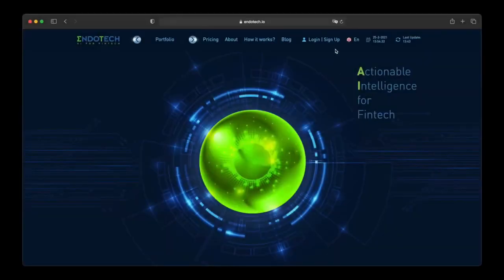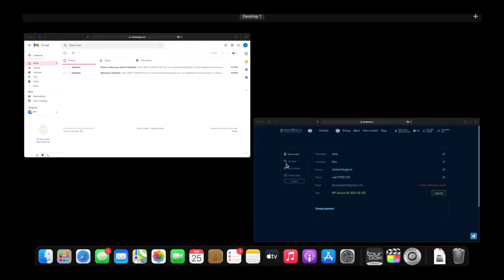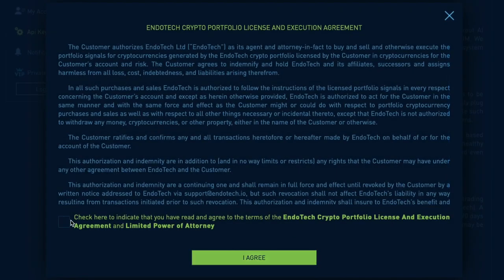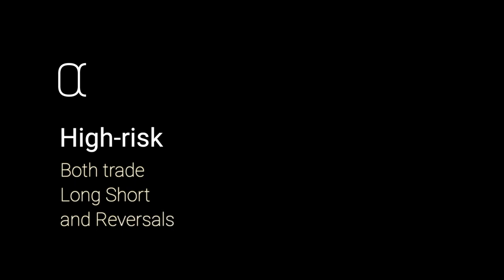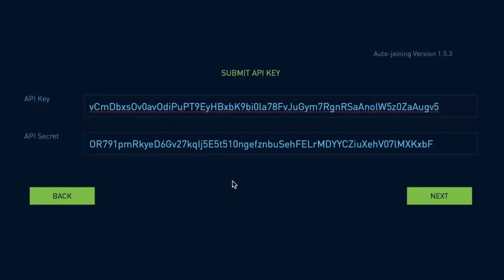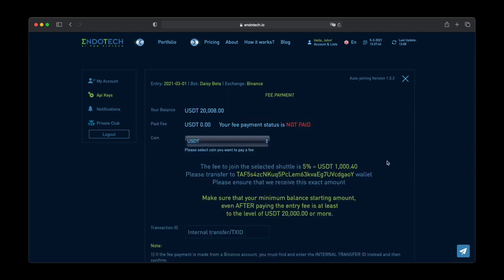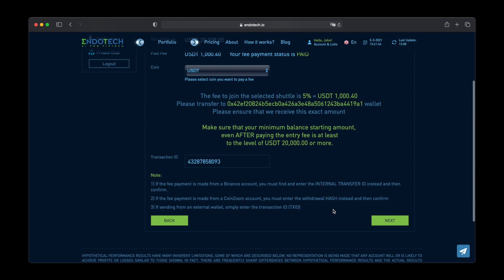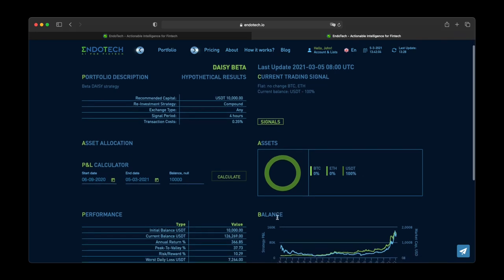Daisy Global - How to create Endotech VIP Account